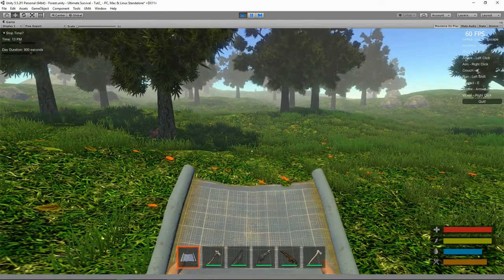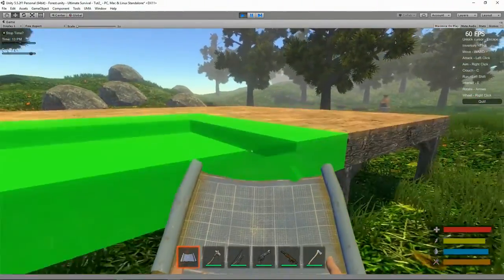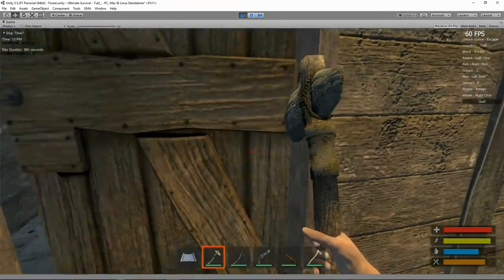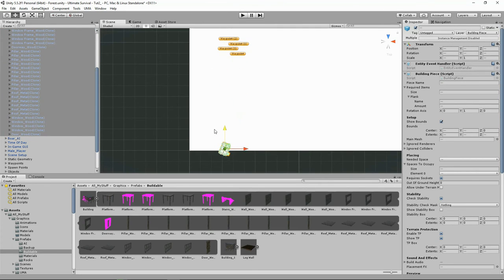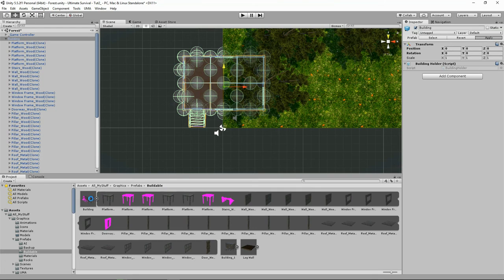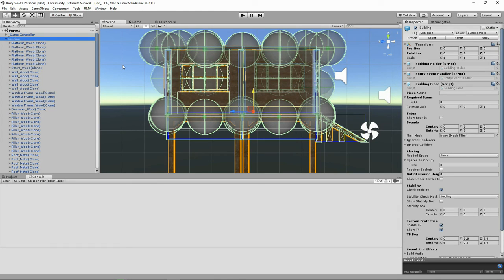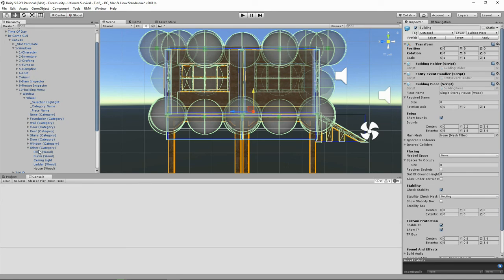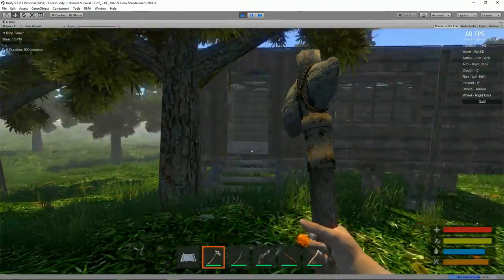9. Unity Tutorial - How to make a Survival Game - Making a House Blueprint!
9. Unity Tutorial - How to make a Survival Game - Making a House Blueprint!

Welcome to the 9th Tutorial in a series on how to make a survival game using 'Ultimate Survival' from the Unity3D asset store.

In this tutorial we cheat a bit and use the game mode to build a house and then copy that house in to a blueprint. That way we can build entire houses and other buildings from just one parent prefab.

Because the pieces that make up the house still have all their hitboxes you can destroy walls and doors without taking down the entire house. You can also add other objects on to the house, as the walls etc. still have all their slots intact.

And this video is guest starring my son. He is the foreman of the building site.